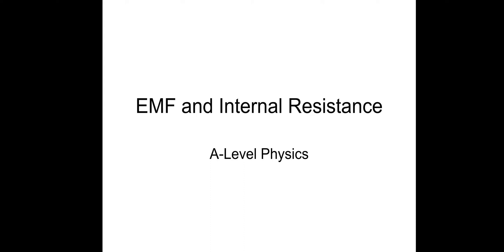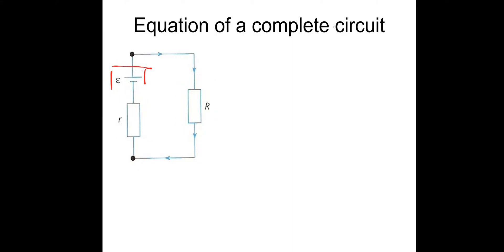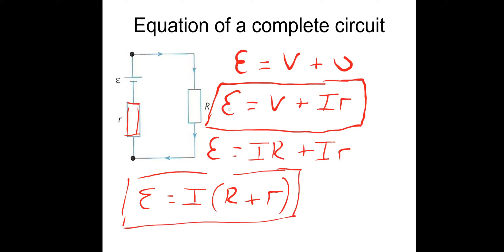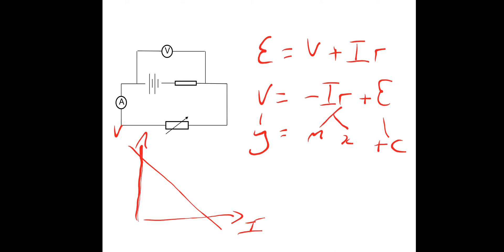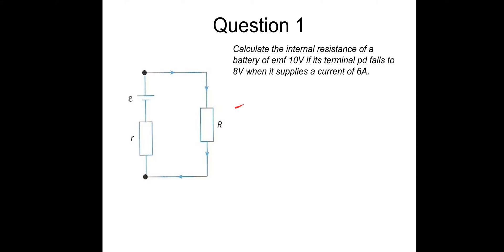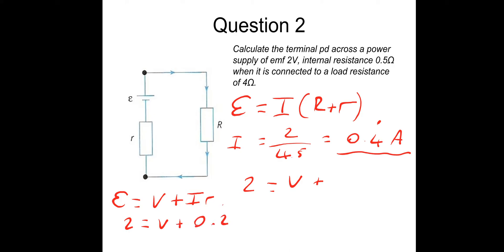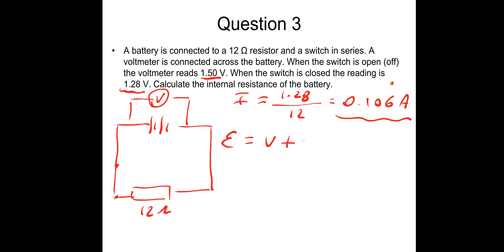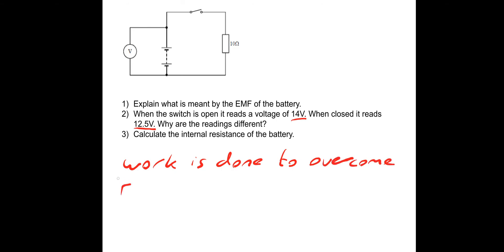A-level Physics Electricity EMF and Internal Resistance.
EMF and internal resistance lesson with example questions.